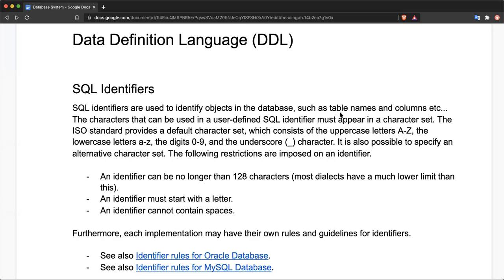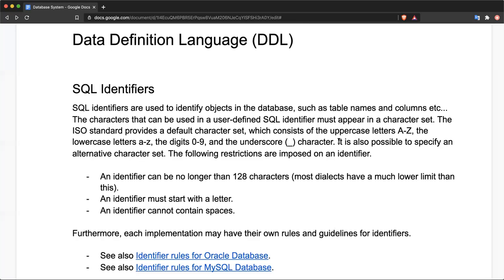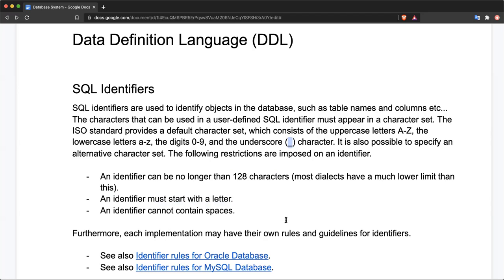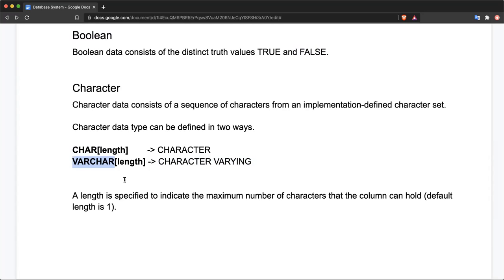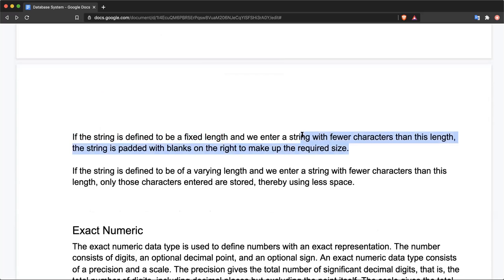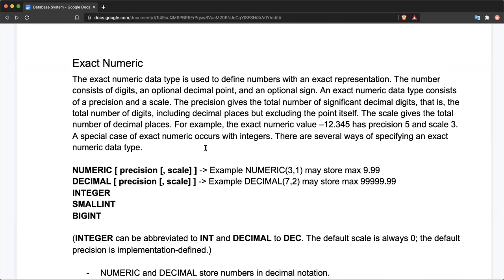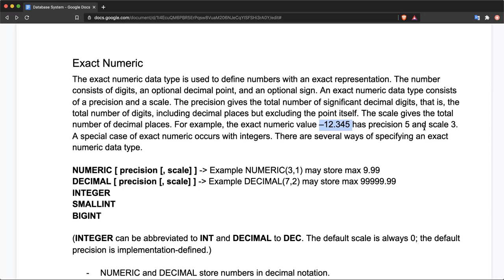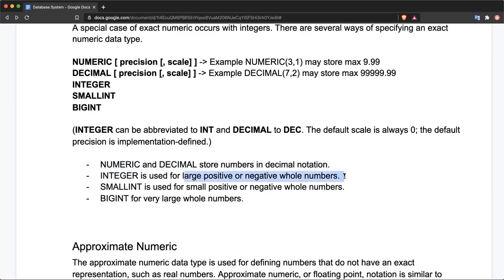Introduction to SQL | DDL Identifiers and Data types | Part1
In this video tutorial (sql tutorial), we discus structured query language (sql), which is a language interface to query the database. Data definition language (DDL) is discussed specifically DDL Identifiers and Data types.

This video is part of the video series on Database System or Database Management System (DBMS). The primary database system used in oracle or oracle database system from oracle corporation. The primary emphasis is on learning structured query language (sql) by learning and running sql queries in oracle live sql in oracle cloud.

The key terms for this sql tutorial are.
dbms, sql, ddl, dml, oracle sql.